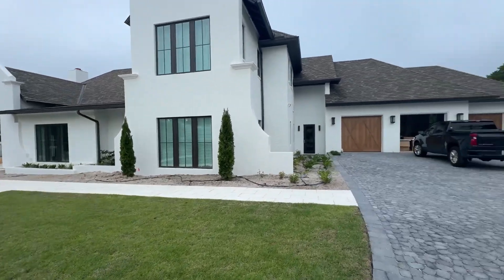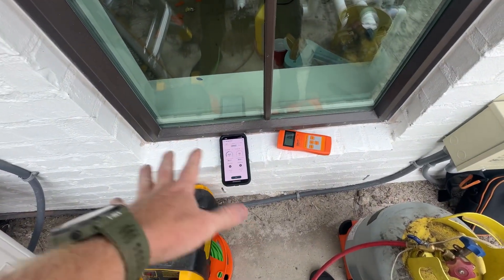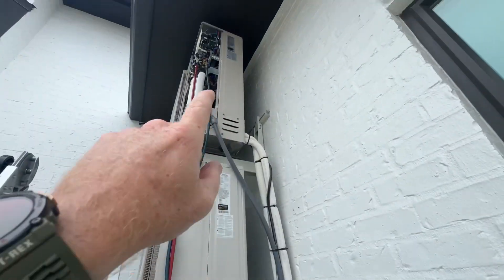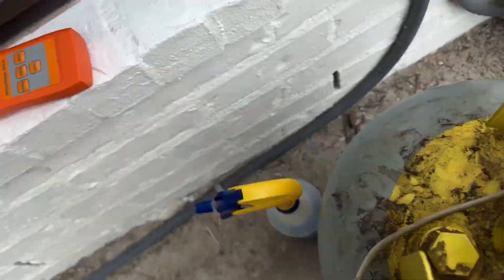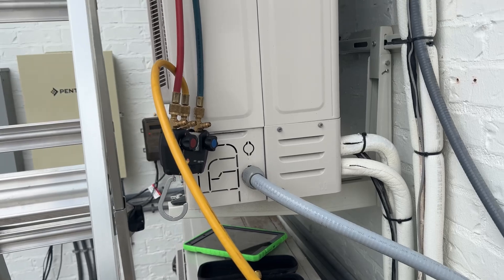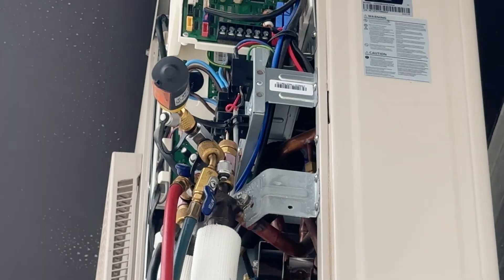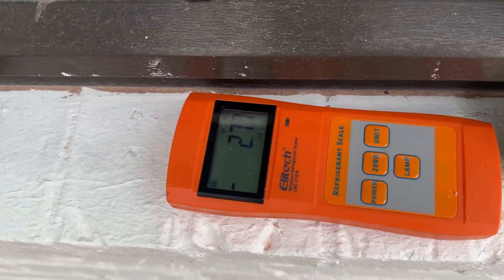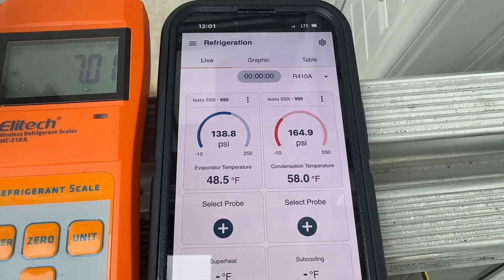How to correctly add refrigerant to a mini split | HVAC FLORIDA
Removing refrigerant and weighing charge back in too mini split ￼